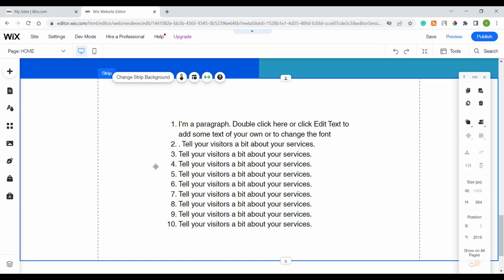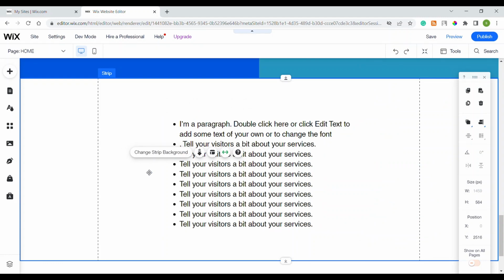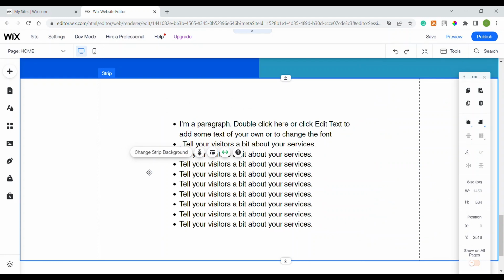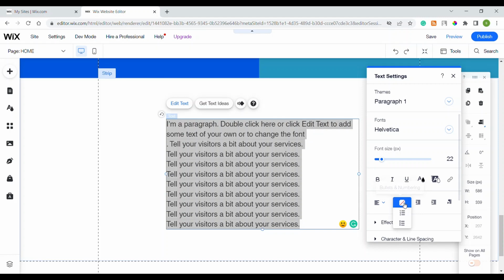How to add bullet points in Wix | Wix Tutorial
Hello everyone, this video is on how to add bullet points in wix site.